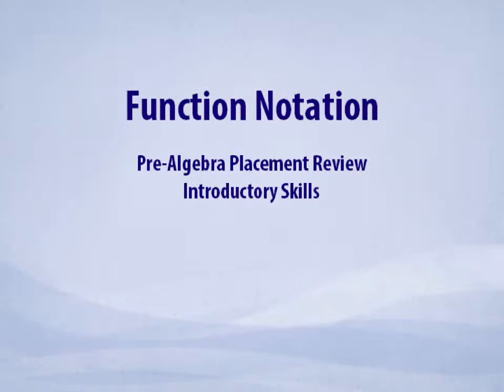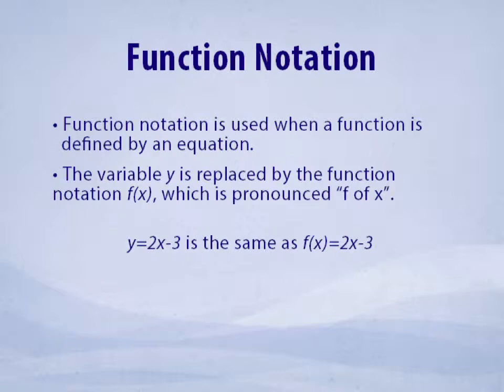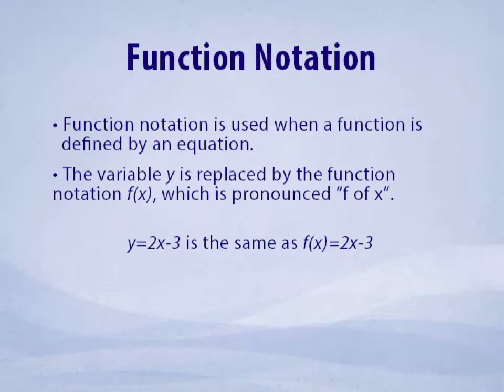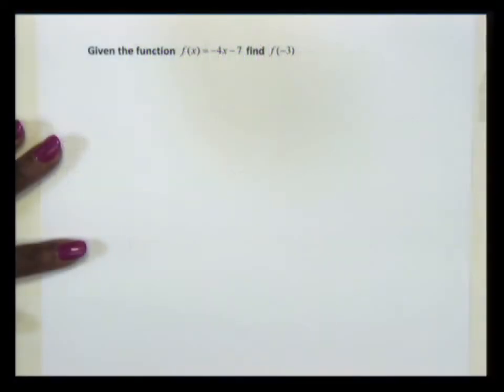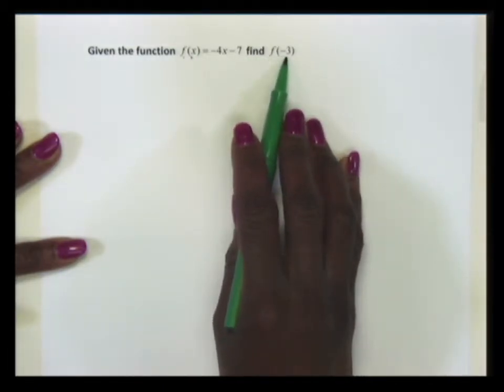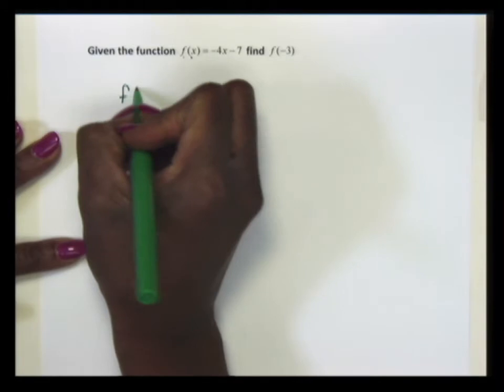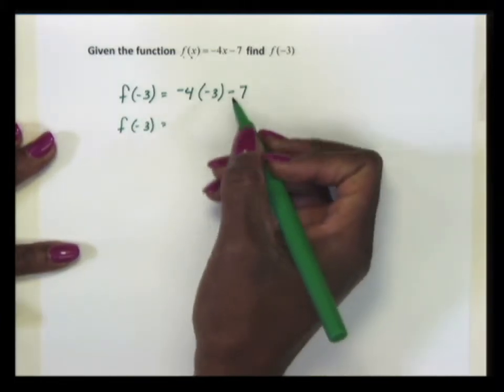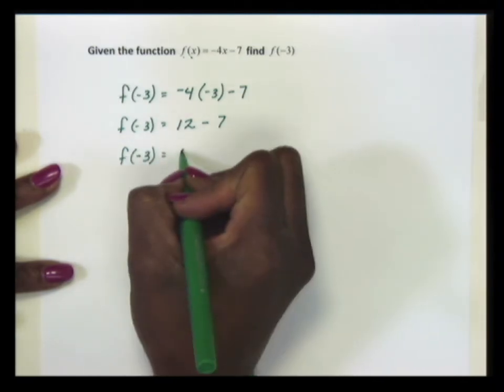Pre-Algebra Placement Review Introductory Skills: Function Notation